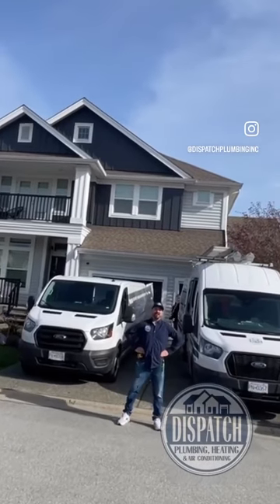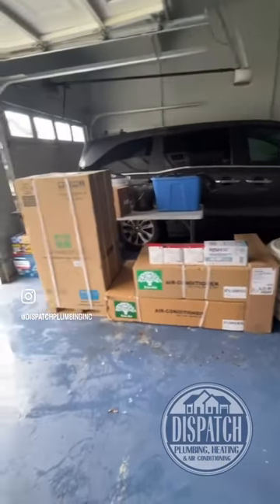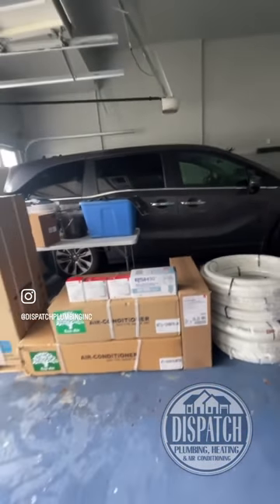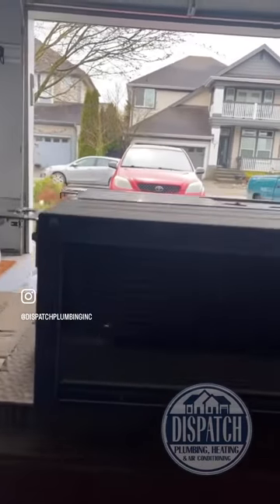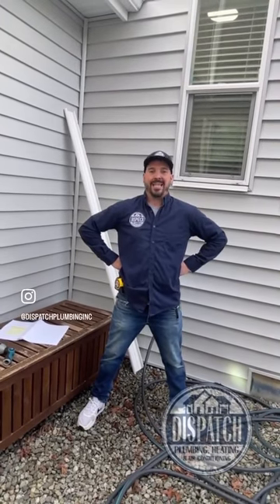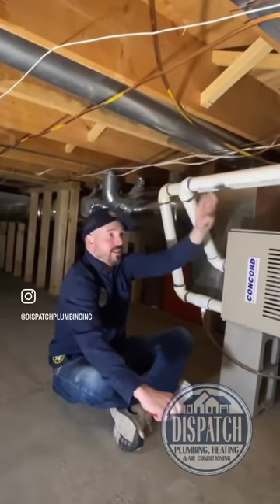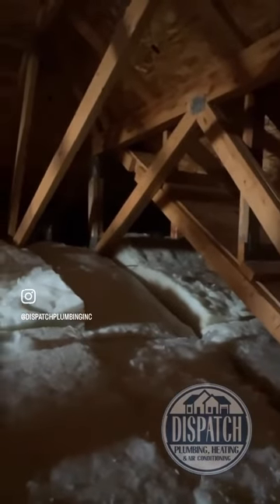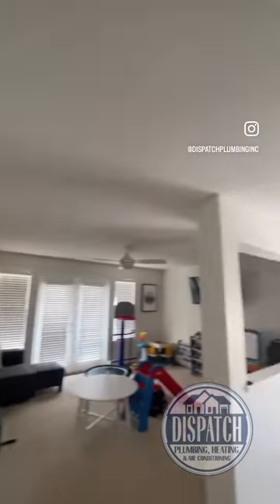Entirely Electric EcoAir Heat Pump System Installation (Part 1)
Part 1 of this entirely electric EcoAir heat pump system installation!
Our neighbours and good friends have 3 young boys: 6 months, 2 years and 4 years old and their house is hot AF. It faces southwest and no one is sleeping well in the summer with these heat domes!  We were able to use government rebates/grants to pay for around 1/3rd of the cost to get them the new heating and cooling system that they needed. The home is 2 levels and the lower floor was heated by a gas furnace and forced air distribution system. The top floor is electric baseboard. This means to add cooling we need to add ductwork or equipment to the top floor. We could have more easily added wall cassettes to the top floor but we decided ducted cassettes in the attic would be better. Jeff @jeff_dispatch_plumbing and his dynamic skillset, genius brain and TECA training really took it from here and excelled. He designed a complex system and made it simple and it is performing perfectly. Great job Jeff! Now our friends can sleep well at night!! Thanks to everyone who helped us out - Eco Air, NAHVAC, Pacific Clean Air, Equipco, Teca, Hilmor, Fieldpiece, Rectorseal, Viaduct sheet metal, Chris Roberts, Resideo Home, HPCN, BC Hydro. This is what its all about! @ecoair_ @nahvac @pacific.clean.air @equipcoltd @teca.bc @hilmortools @fieldpieceproducts @rectorseal @chrisroberts79 @weareresideo @hpsc_bc @bchydro